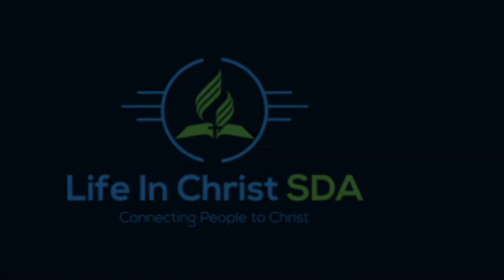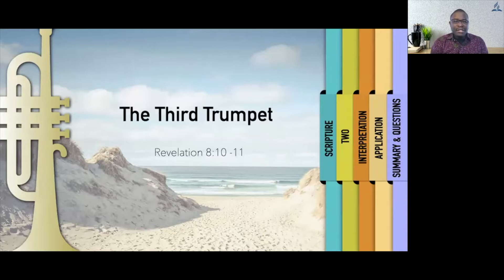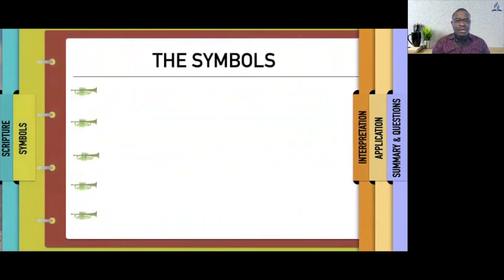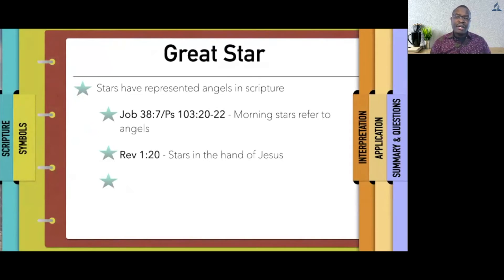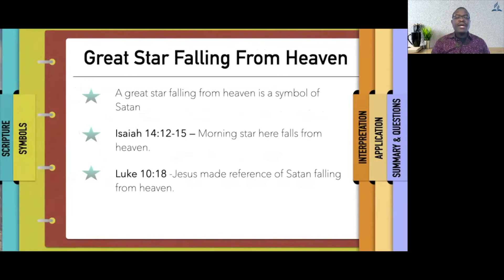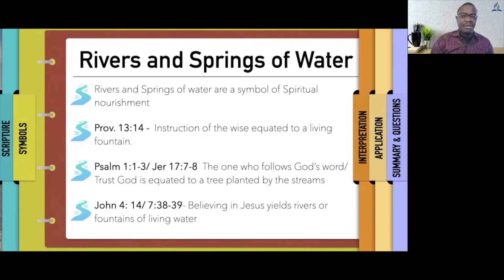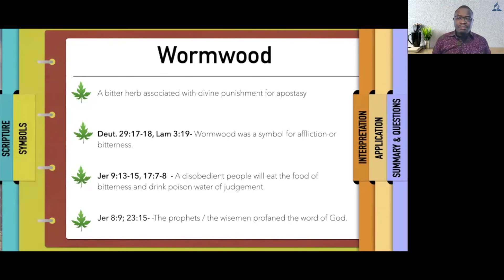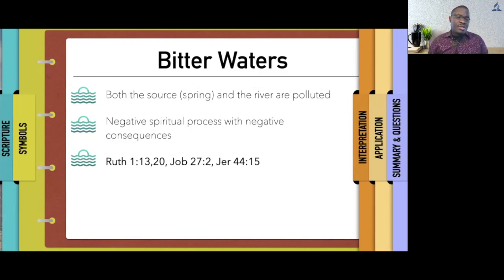The Third Trumpet Symbols